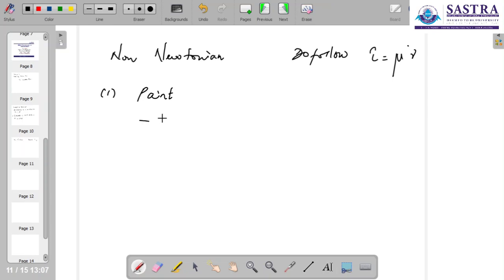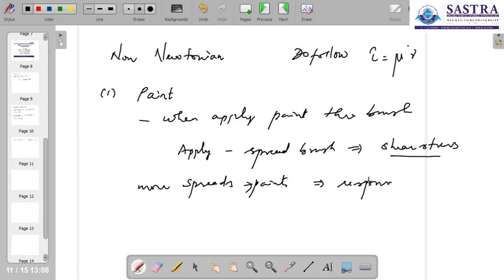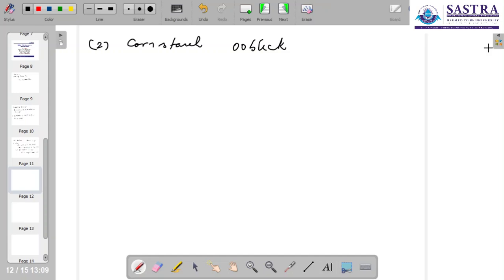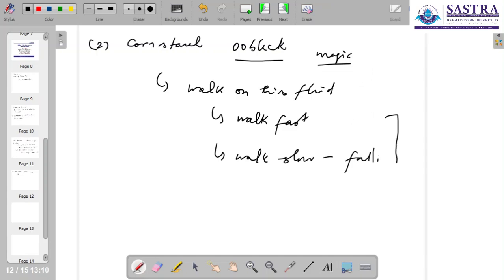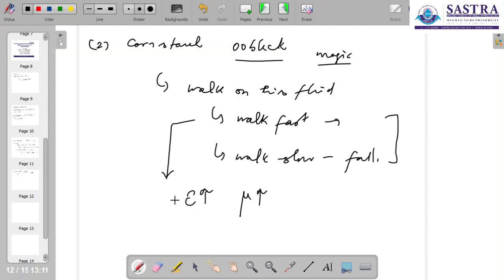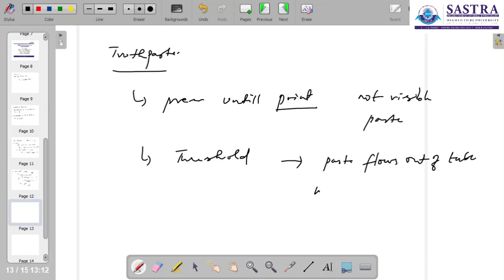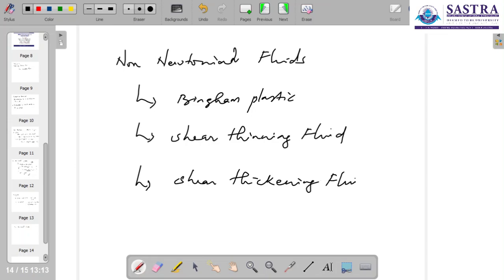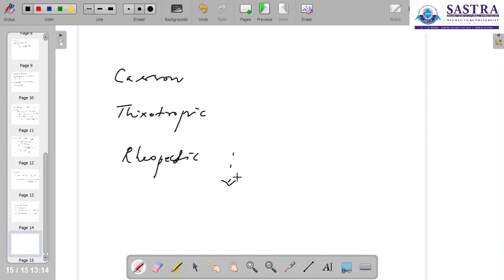LC11.2: Non Newtonian Fluid Examples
Learning Capsule 11.2: Non Newtonian Fluid Examples
Course: Fluid Mechanics for Process Engineers
Instructor: P R Naren
SASTRA Deemed to be University
Thanjavur, Tamil Nadu 613401